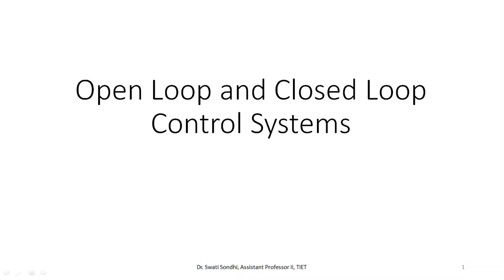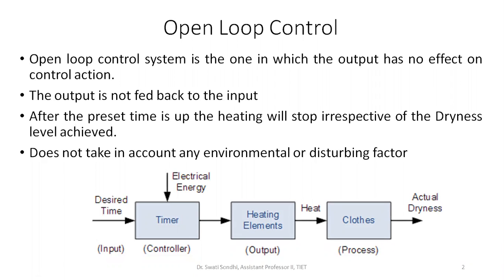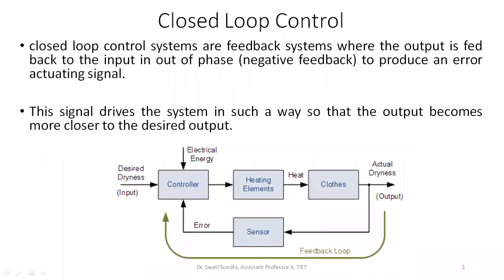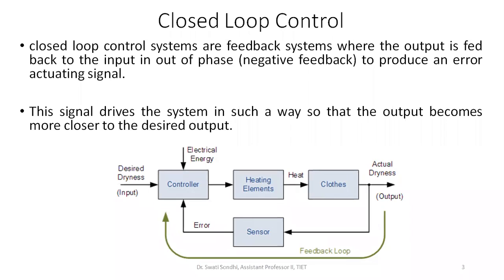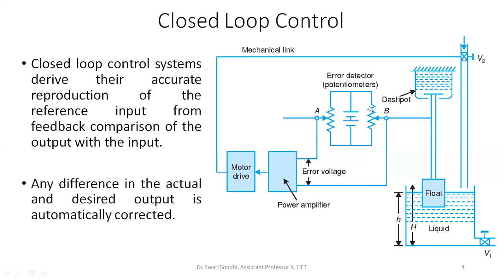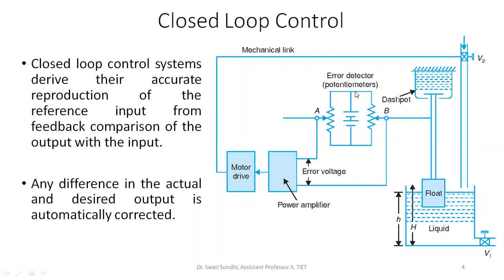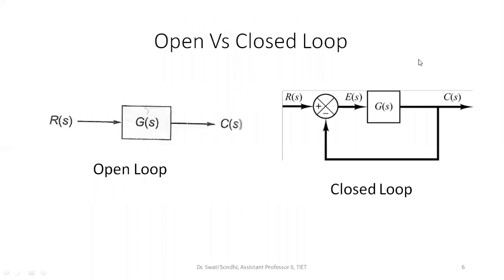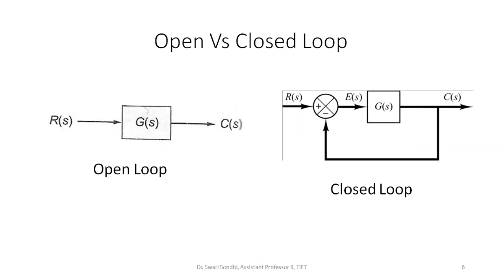Open Loop - Closed Loop Control System